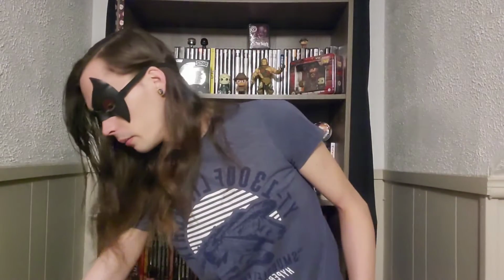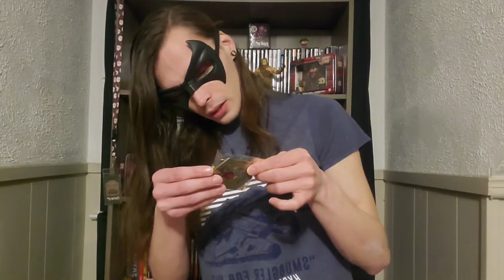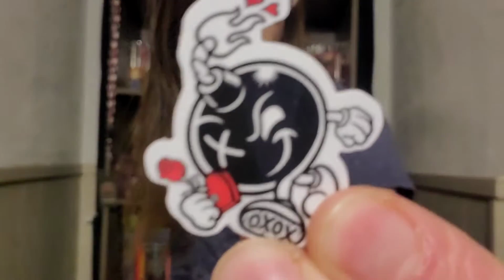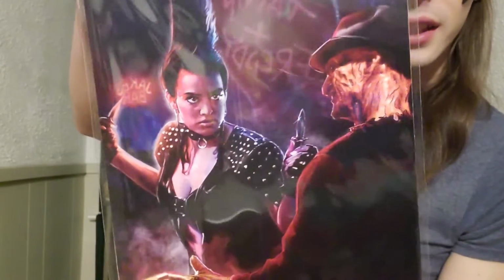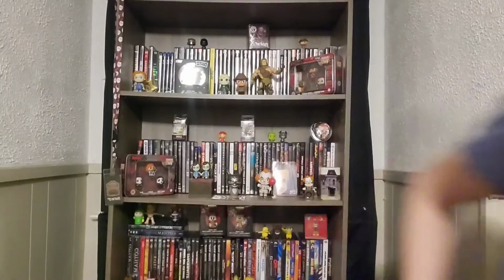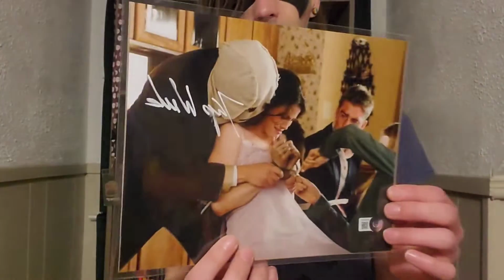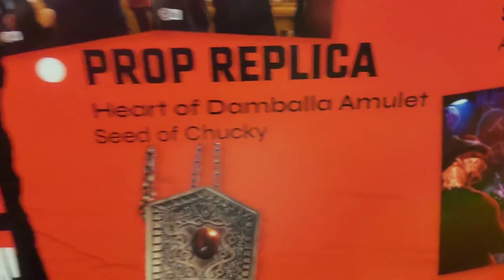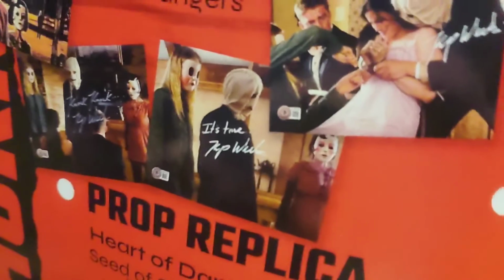BAM! Horror Feb. 2022 Unboxing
The new BAM! box is in and I am ready to see what's inside